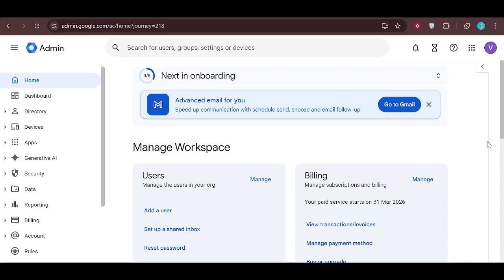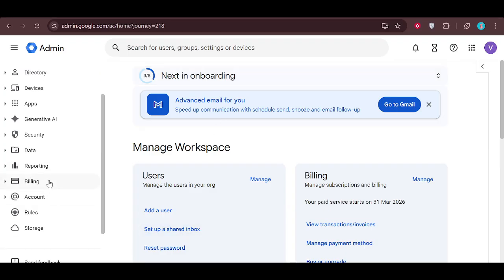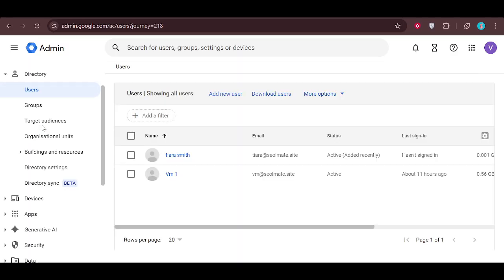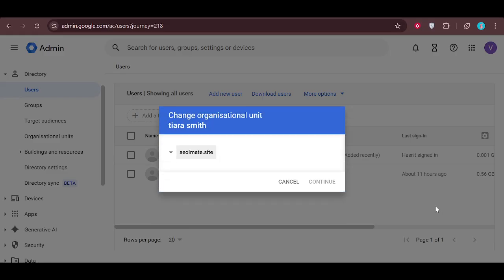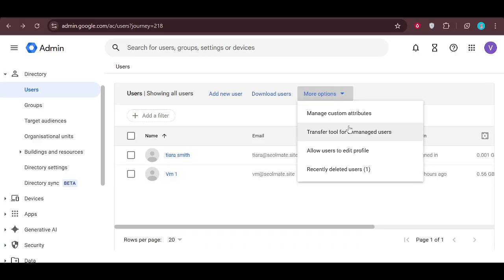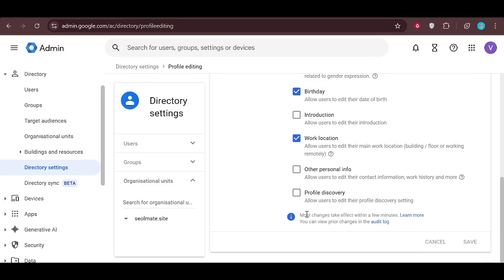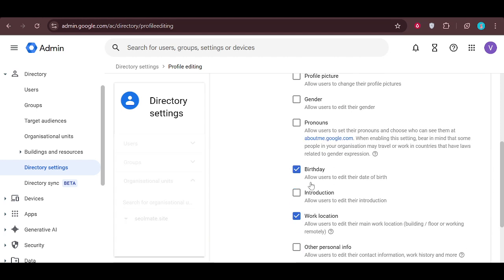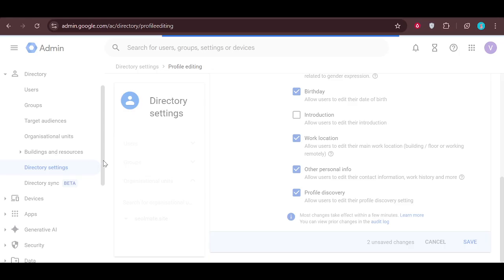How to Fix Profile Picture Managed by Your Organization Google Workspace (Easy Fix)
In this software tutorial, we will guide you through the process of fixing your Google Workspace profile picture that is managed by your organization. If you’ve ever felt frustrated by not being able to change your profile image, this video is for you. You'll learn how to navigate the administrative settings and remove any restrictions set by your organization for your profile picture.

By the end of this video, you will be equipped with the knowledge to update your profile picture seamlessly. Watch till the end to ensure you can showcase your professional image on your Google Workspace profile!